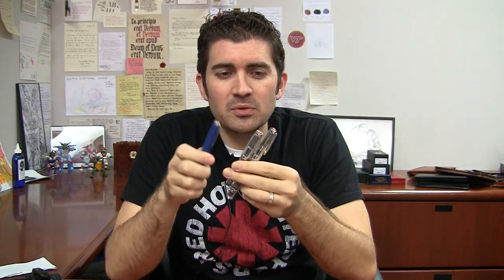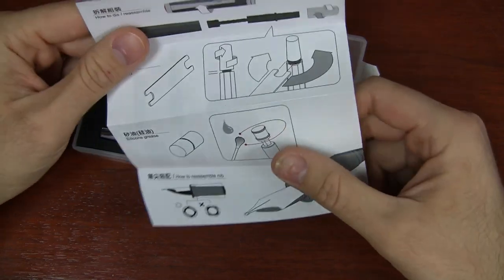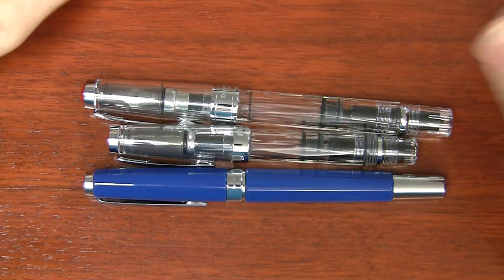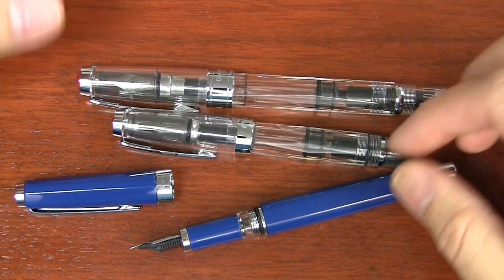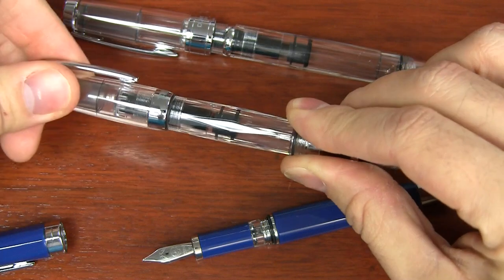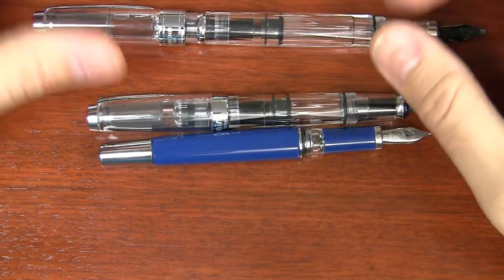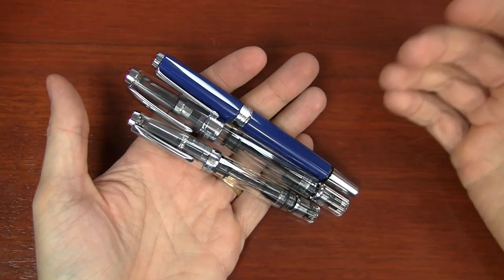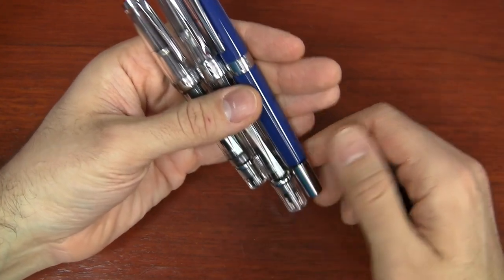TWSBI 580, Classic, and Mini Fountain Pen Comparison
With the release of the TWSBI Classic, I've had a lot of people asking me what makes it different from the 580 and Mini. I compare all three pens here, in a conversational style. Here are some time markers so you can jump right to key points:

Box comparison: (0:35)
Un-boxing the Classic: (1:09)
Three Classic Colors: (4:56)
Comparing the Classic/580/Mini: (7:08)
How do they write: (9:09)
Aesthetic differences: (9:35)
Removing the Nib Units: (10:21)

***UPDATE 11/2014!***The TWSBI Classic has been altered so that now it posts the cap on the back. All TWSBI Classics being sold from this point forward will have postable caps!